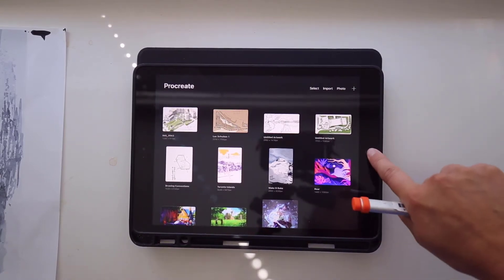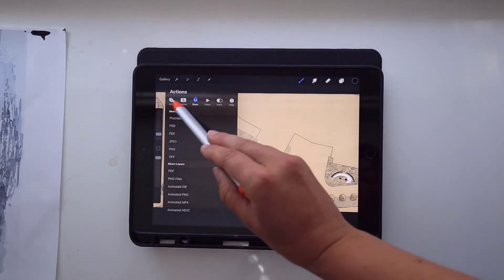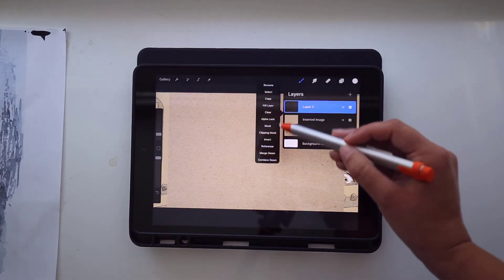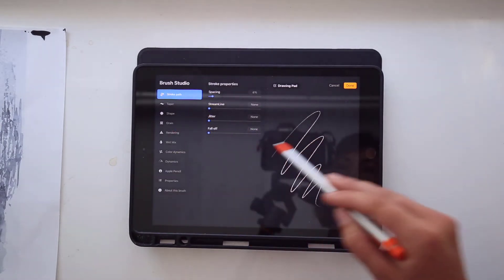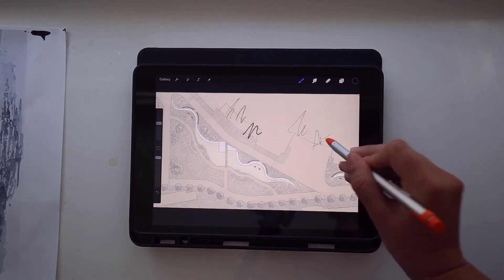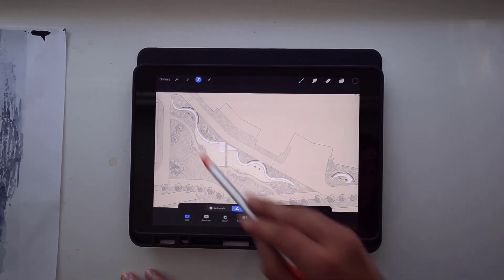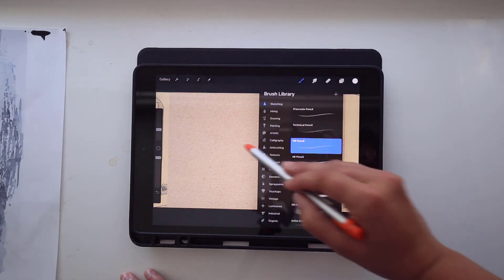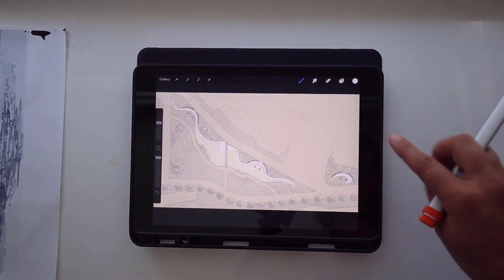Class Prep_Preparing for Digital and Analog Drawing - PROCREATE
Get ready to trace and draw in Procreate!